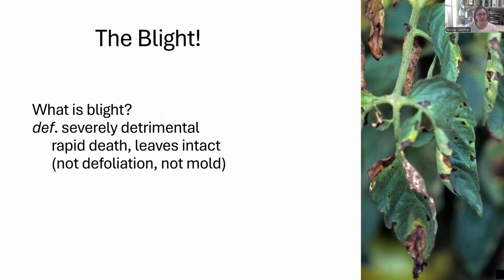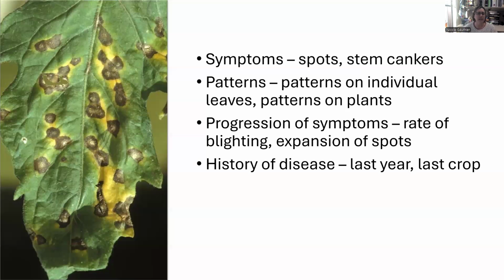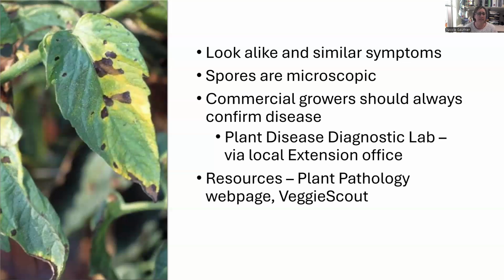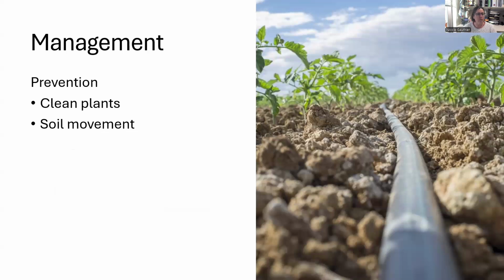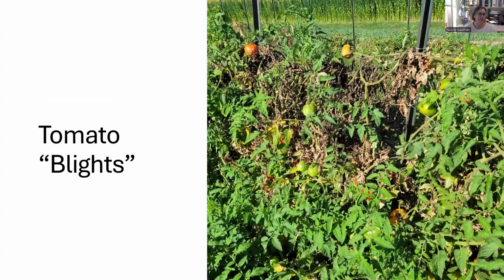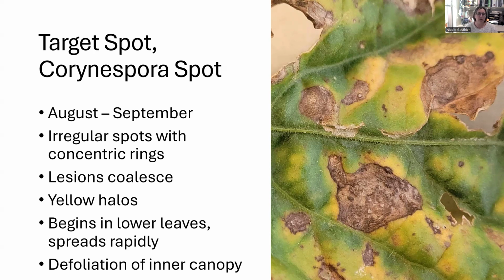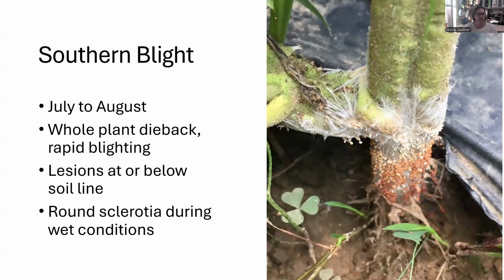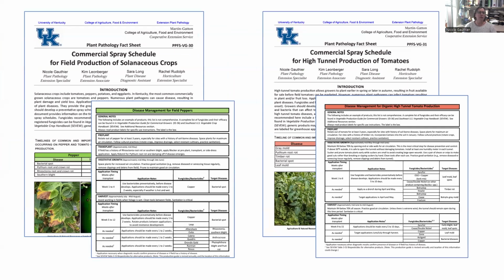Blight Diseases of Tomato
Blight diseases are those that cause rapid death of leaves or entire plants.  While there is no disease that is called "tomato blight," there are several that can cause blight symptoms. This presentation give an overview of the blight-causing diseases that are most common in Kentucky and the southeastern US: early blight, Septoria leaf spot, target spot, bacterial spot, southern blight, and late blight. Cultural practices and management strategies are discussed.  References to fungicides are below.

Dr. Nicole Gauthier is an Extension professor at the University of Kentucky, Department of Plant Pathology. Her focus is disease management for fruit and vegetables, particularly for small acreage farms. Additional resources can be found at: